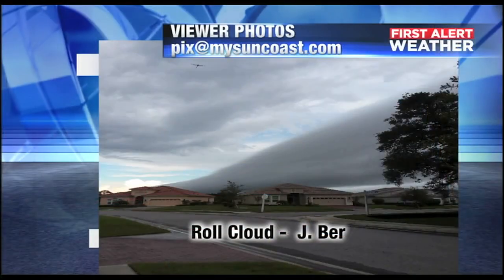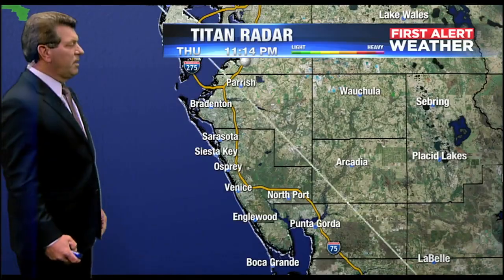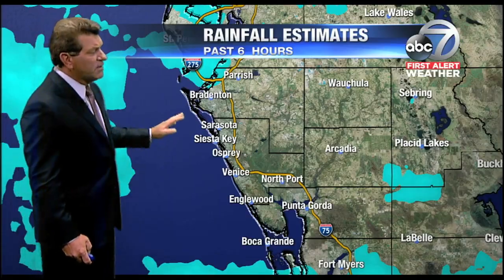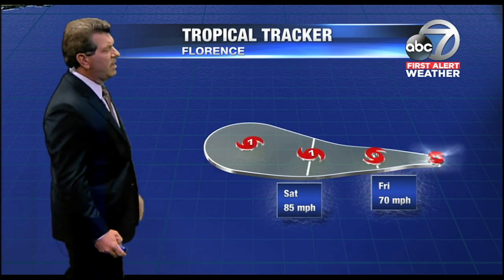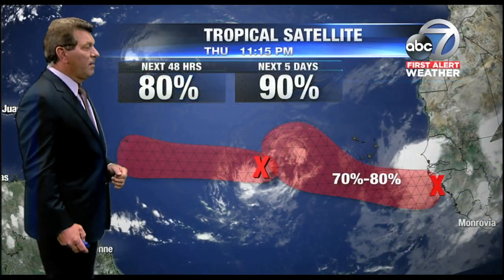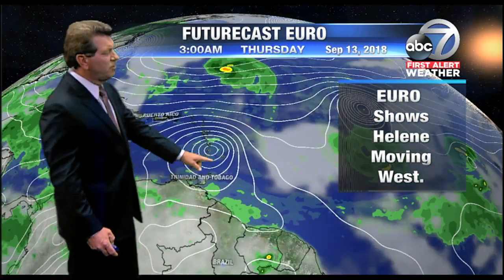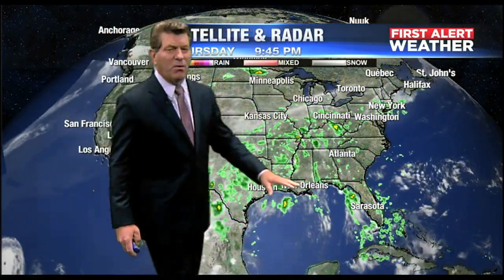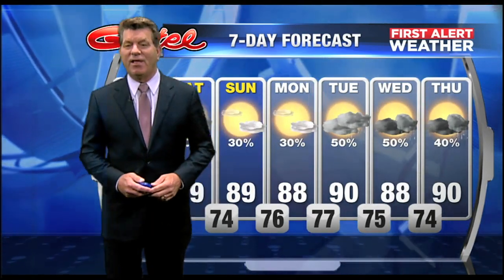Video: First Alert Weather - 11pm September 6, 2018